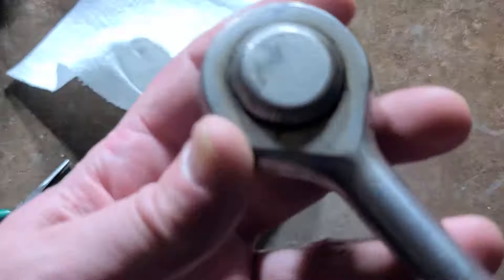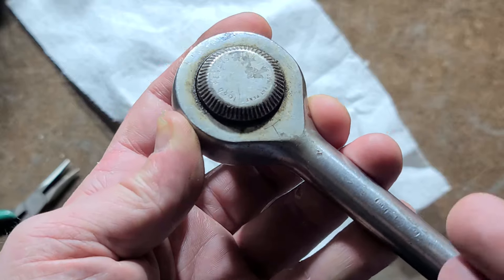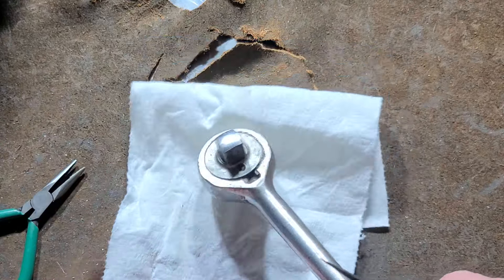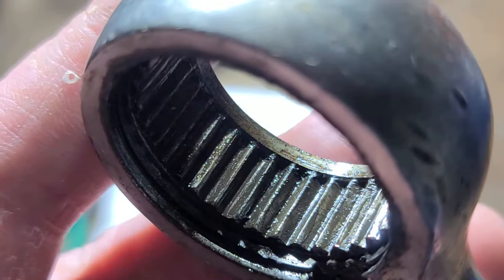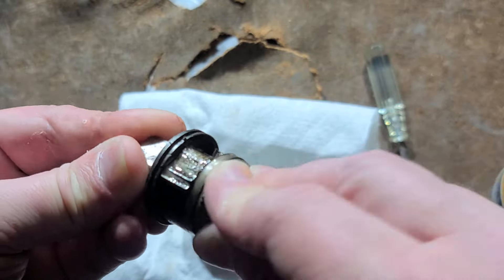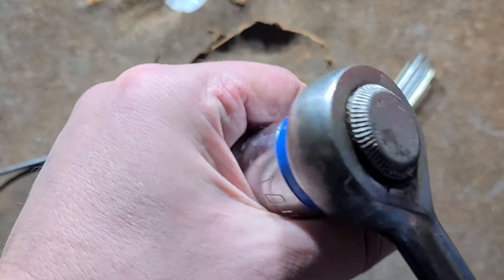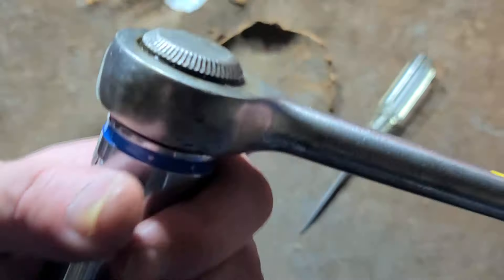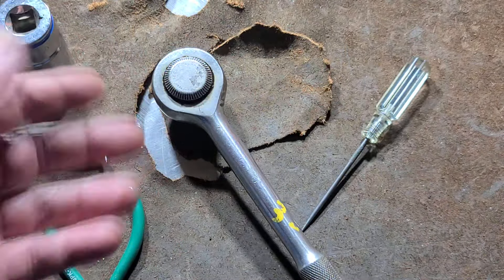Old School Penens 1/2" Ratchet Review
The Penens round head ratchets were not very good except for their more premium New Britain built unit of which this is not. This one is better then the new basic ones.